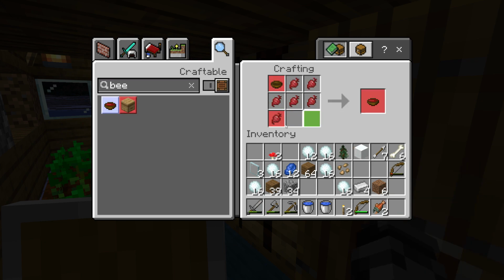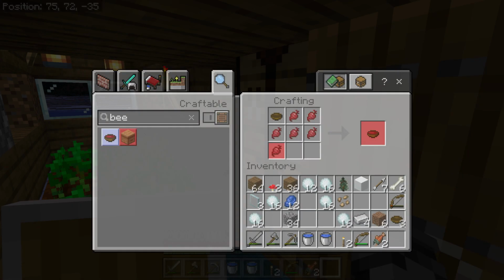I Survived 35 days out of 50 in HARD MODE MINECRAFT!